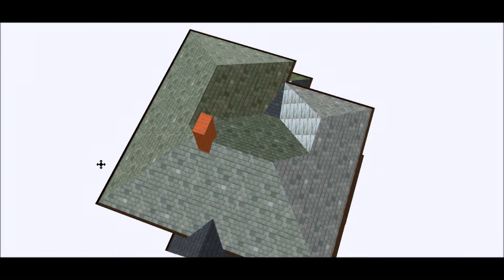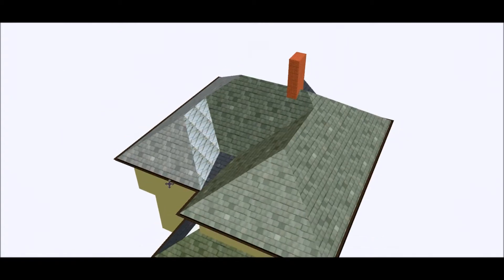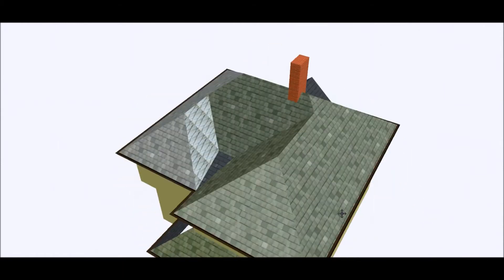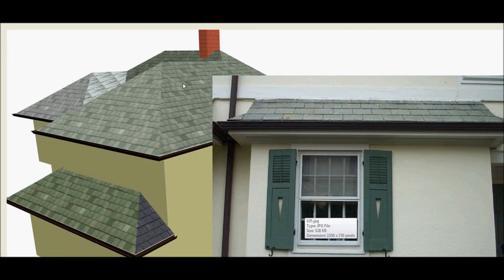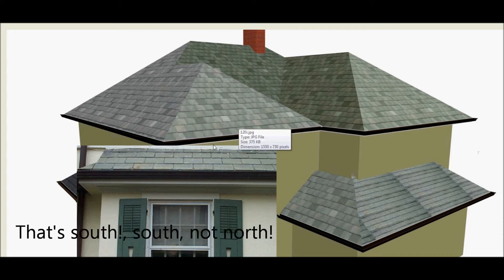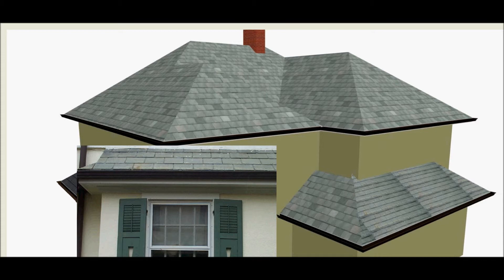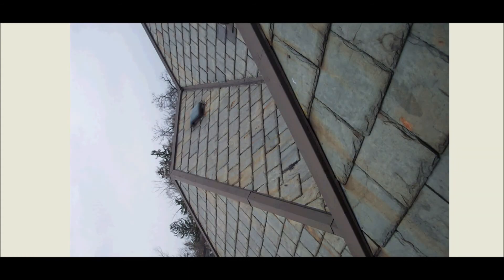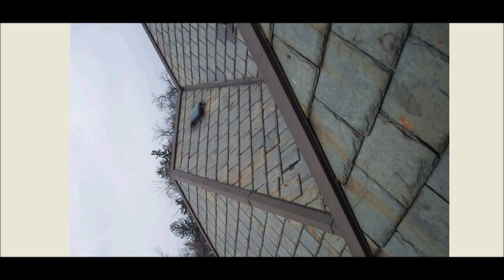Crk Slate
Review of slate tone adjustments.